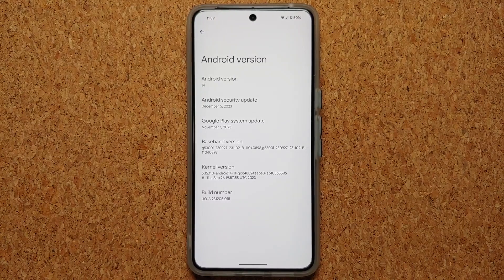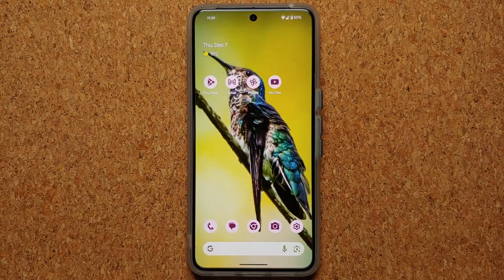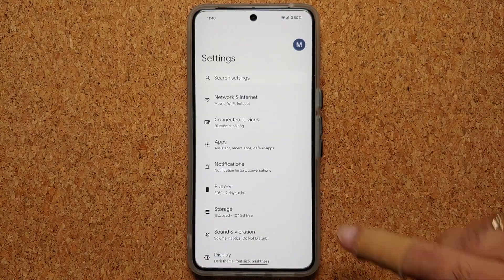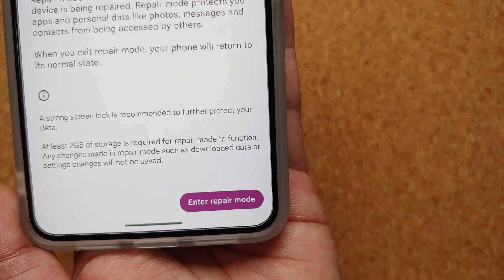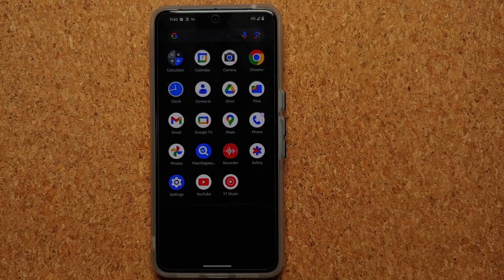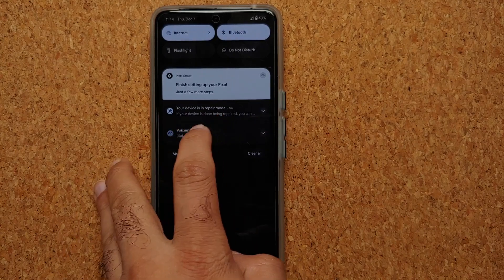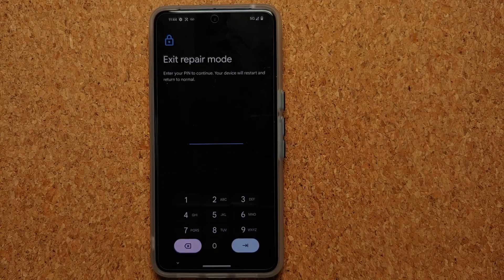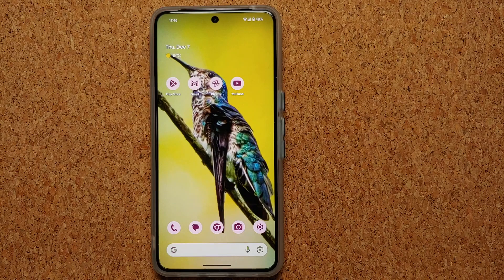How to Use Repair Mode on Google Pixel (Pixel 8 Pro, 8, 7 Pro, 7, 7a, 6 Pro, 6 & 6a)!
Do you want to learn how to use repair mode on your Google Pixel? In this video we will show you how to use repair mode on your Google Pixel. This feature will work on below devices :-

Pixel 8 Pro, Pixel 8, Pixel 7 Pro, Pixel 7, Pixel 7a, Pixel 6 Pro, Pixel 6 & Pixel 6a.

You should be running the December 2023 Security Patch or above on your Google Pixel to use it as a webcam.